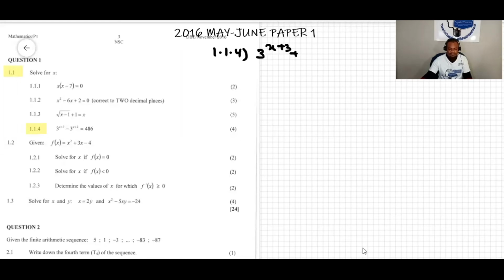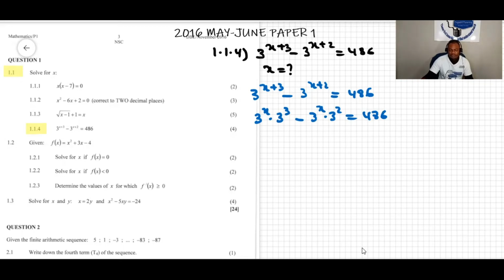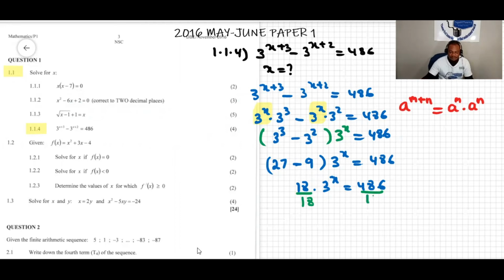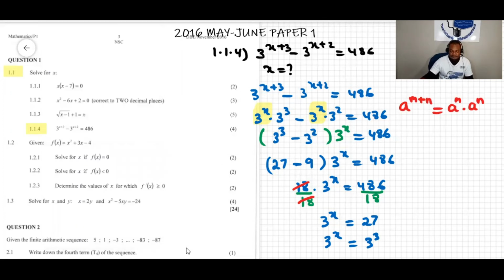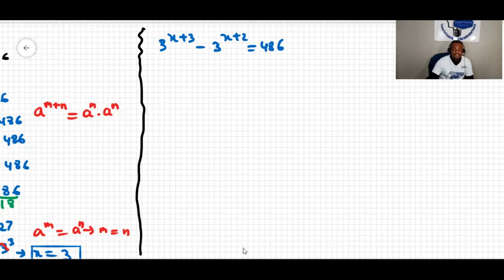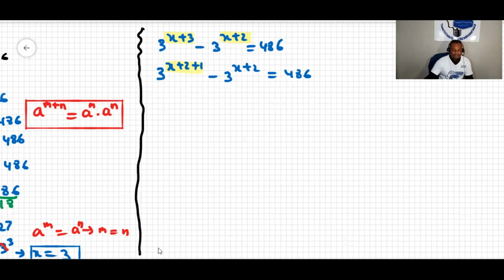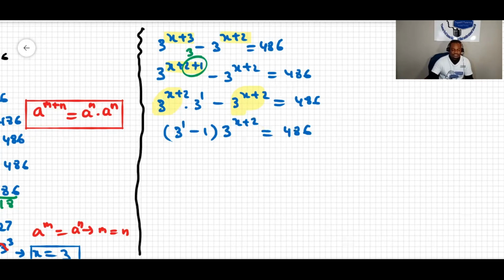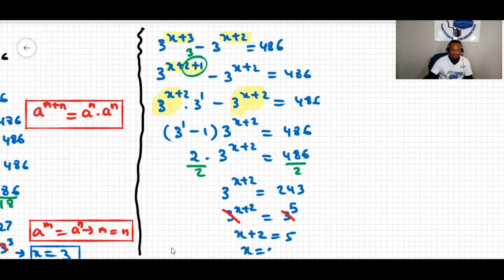GRADE 12 MATH PAPER 1 2016 OCTOBER-NOVEMBER QUESTION 1.1.4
1) Video Detailed Solution of Question Papers
2) 1-on-1
3) Group of at most 10 Students

2) Regular Students

~𝗔𝗿𝗶𝘀𝘁𝗼𝘁𝗹𝗲